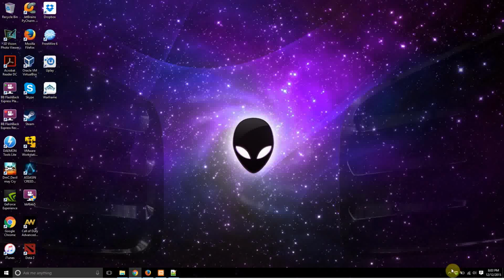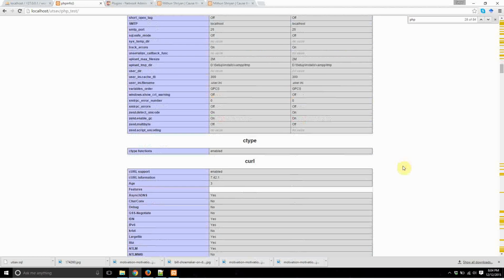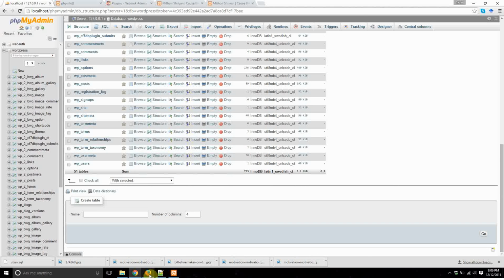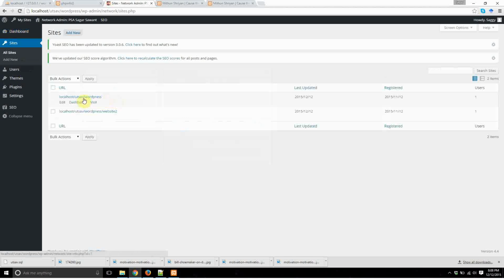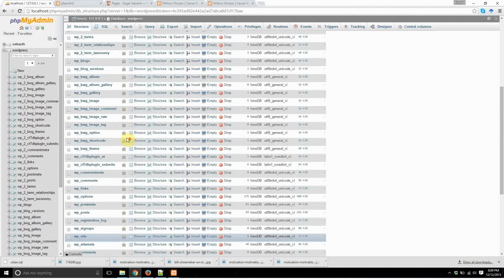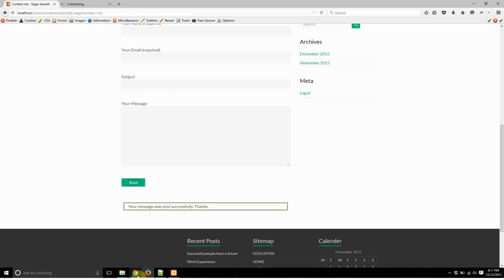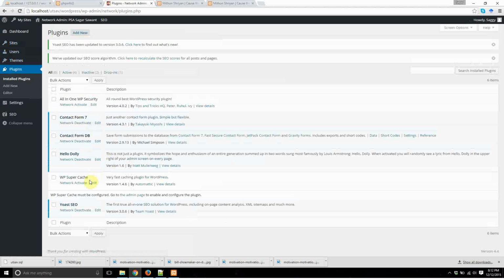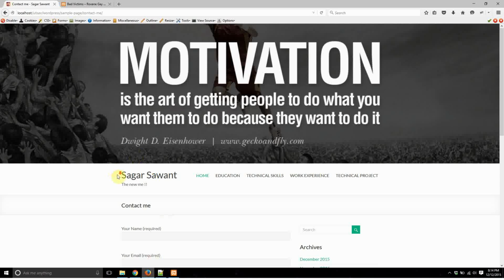Deploying a multiple multi-user wordpress website on single server